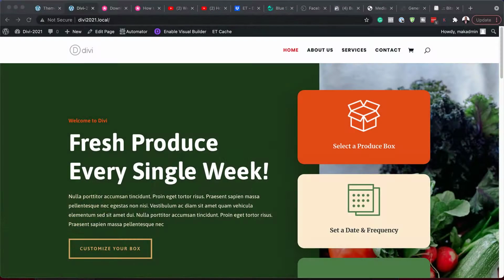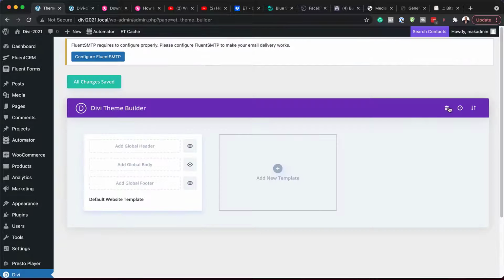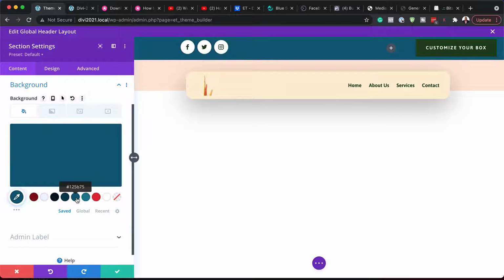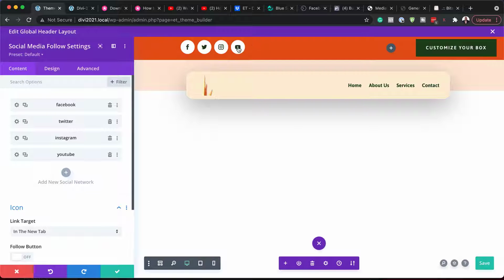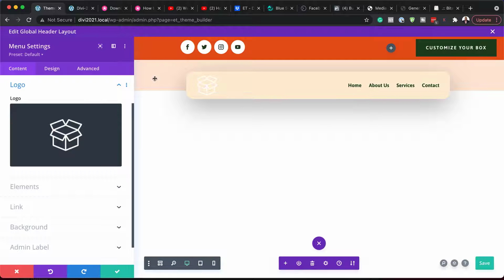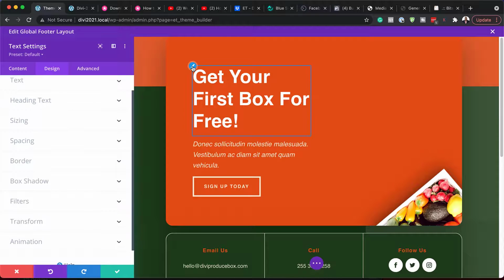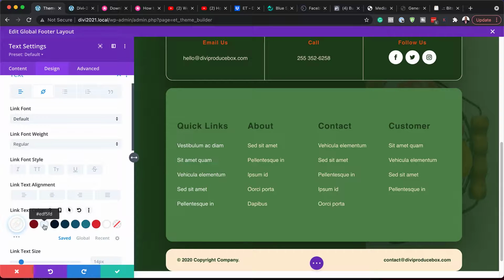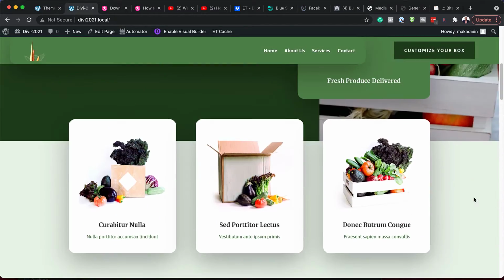Download a FREE Global Header and Footer for Divi’s Produce Box Layout Pack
Hey Divi Nation! Thanks for joining us for the next installment of our weekly Divi Design Initiative where each week, we give away brand new freebies. Recently, we shared a brand new Produce Box Layout Pack. To help you get your website up and running as soon as possible, we’re sharing a global header & footer template that matches this layout pack perfectly as well! Hope you enjoy it.